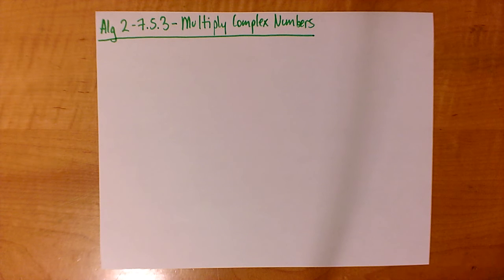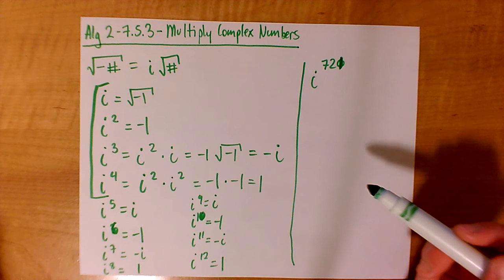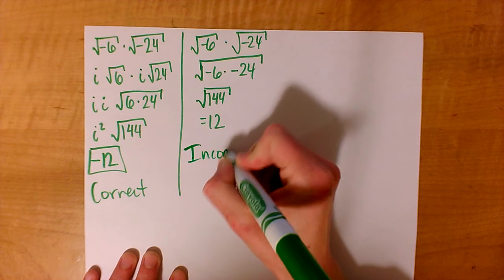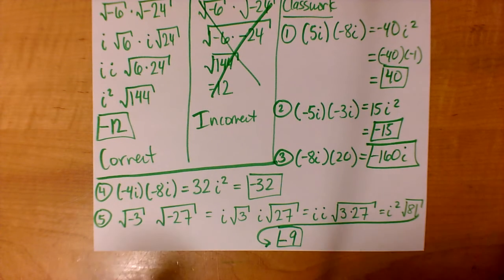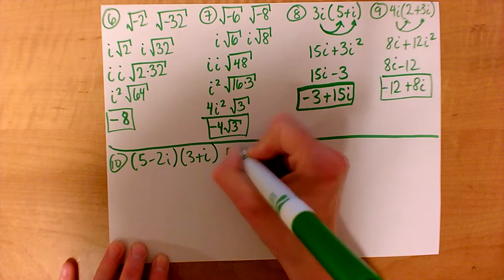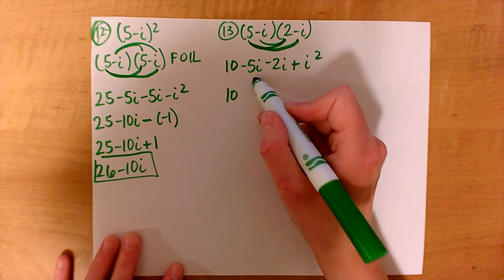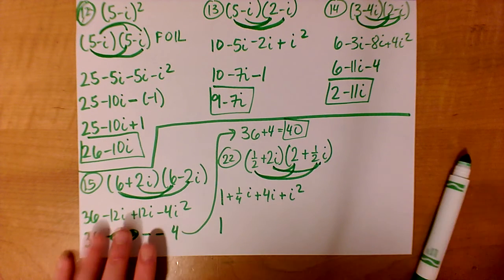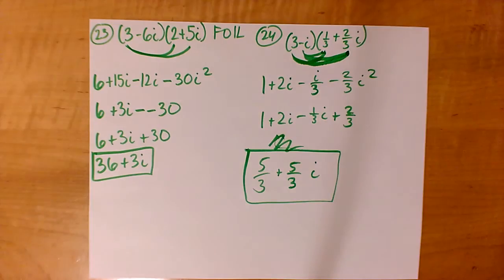Algebra 2, Section 7.5.3